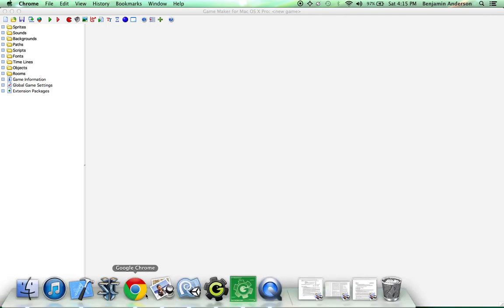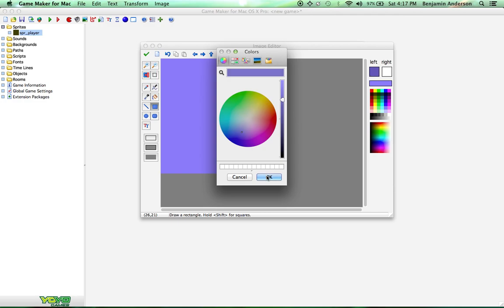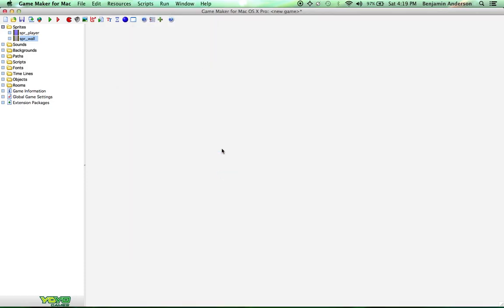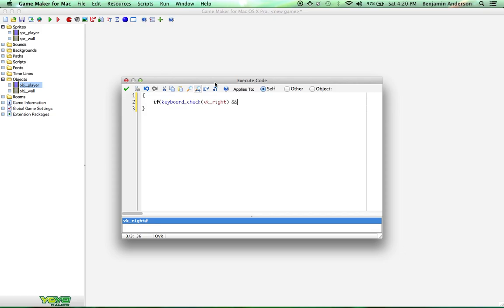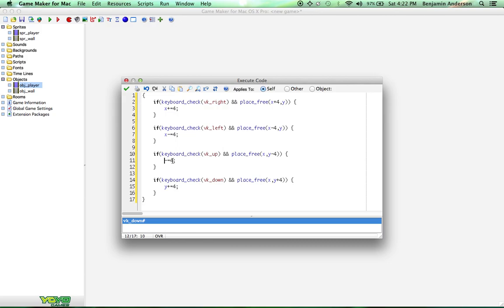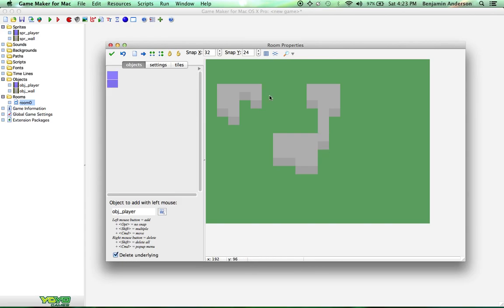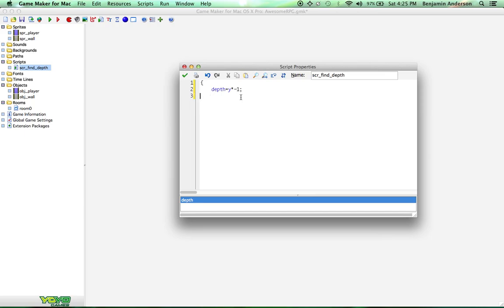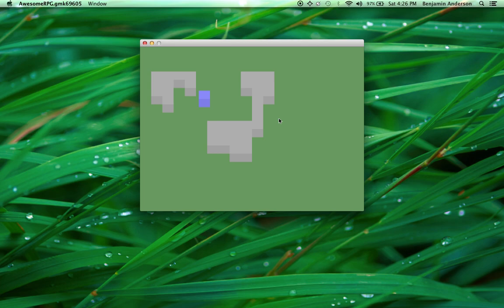[Game Maker Tutorial] Build an RPG [1] in 10mins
Build your very first RPG using Game Maker Studio: Free in only 10 minutes. This is the first part of a series where I will teach how to build an RPG and teach some small but useful tricks for game development.